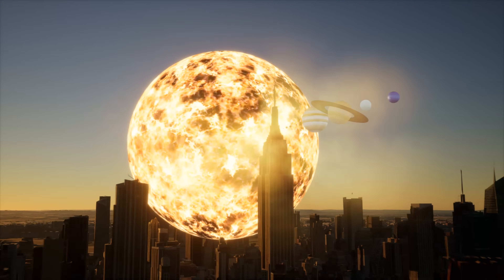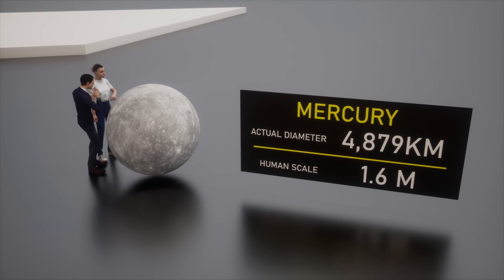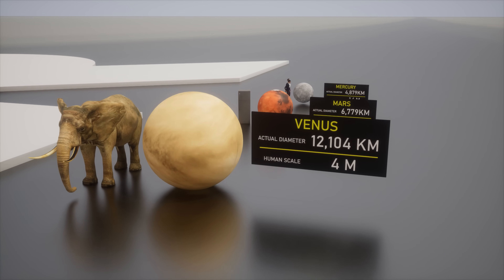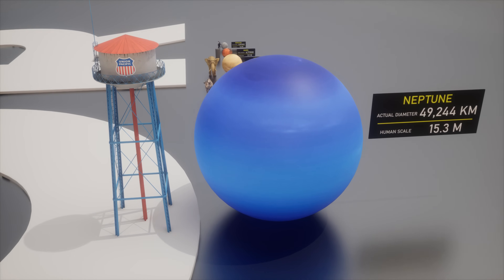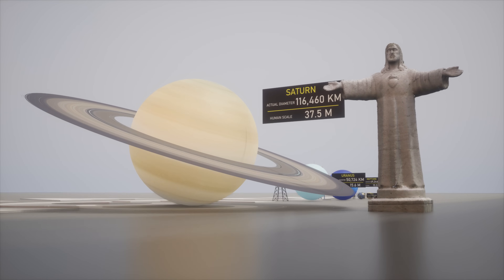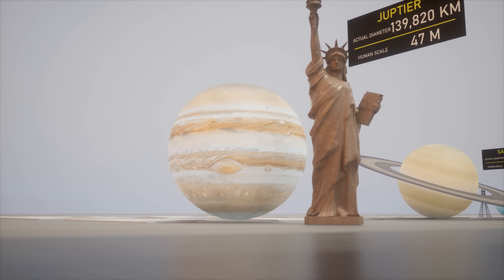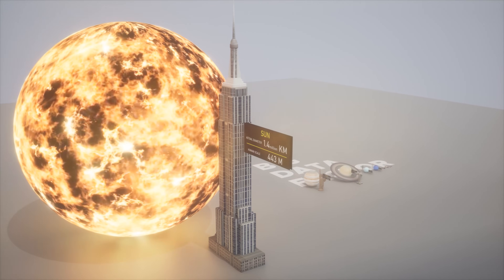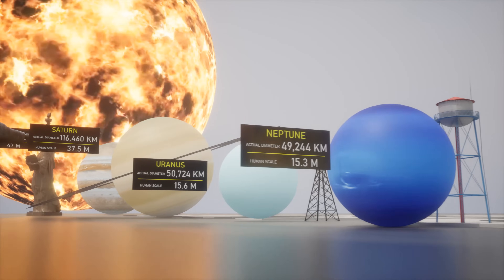Planets size comparison, but on a human scale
An extraordinary journey through our solar system, but with a twist. We're going to visualize the size of each planet on a human scale, using everyday objects that we can all relate to. So, let's buckle up and dive into the incredible world of celestial dimensions!

Thanks for joining, and until next time,  keep dreaming big!